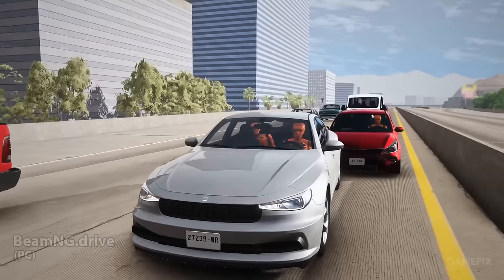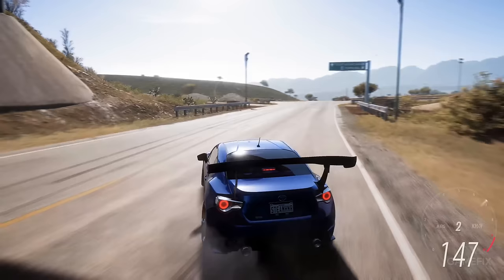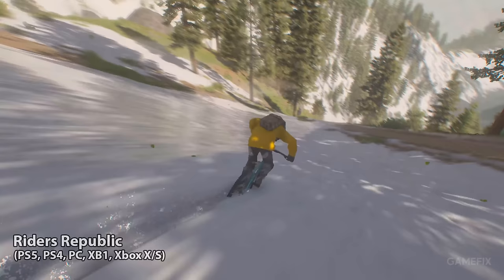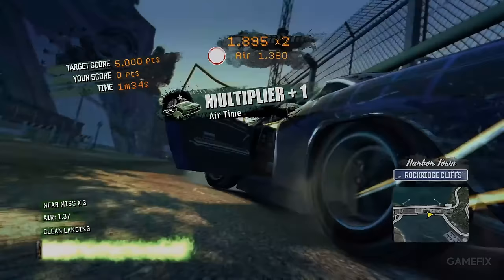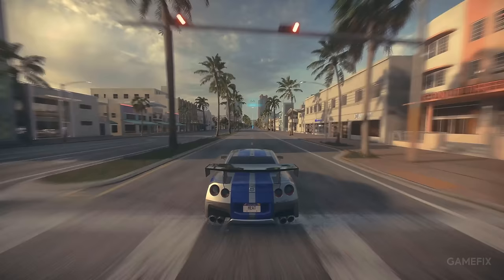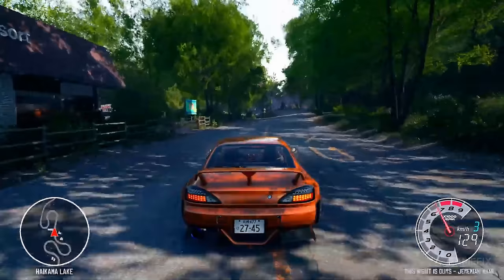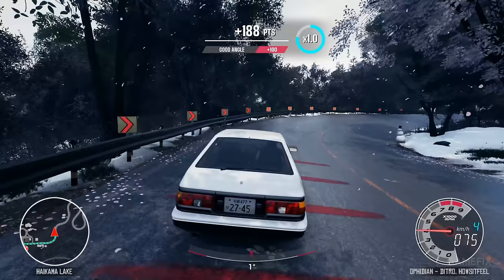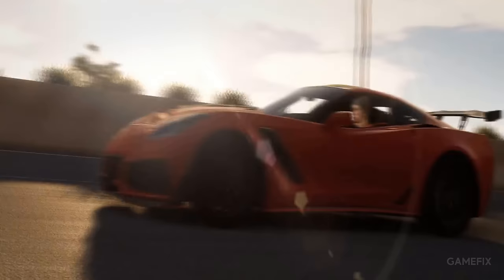TOP 10 Best Open World Racing Games 2024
Hello friends! Today, we review the most exciting open world racing games of 2024! Open world games offer game lovers a unique experience with their large maps and freely explorable worlds. In this video, we examine the best open world racing games that you can play in 2024 and that deeply impressed us. Here are the 10 Best Open World Racing Games...

Gamelist and Platform:

00:01 intro

00:05 Assetto Corsa
Platform: PC, PS5, PS4, XB1, Xbox X/S

00:47 BeamNG drive
Platform: PC

01:37 Forza Horizon 5
Platform: PC, XB1, Xbox X/S

02:31 Forza Horizon 4

03:27 The Crew 2

04:29 The Crew Motorfest
Platform: PS5, PS4, PC, XB1, Xbox X/S

05:18 Riders Republic

06:11 Burnout Paradise Remastered
Platform: PC, PS5, PS4, XB1, Xbox X/S, Switch

07:08 Need for Speed Unbound
Platform: PC, PS5, Xbox X/S

08:24 Need for Speed Heat

09:19 Japanese Drift Master
Platform: PC

10:24 Test Drive Unlimited Solar Crown
Platform: PS5, Xbox X/S, PC

11:14 THANKS FOR WATCHING :)

NOTE: the order of the games is random

These games are among the best of 2024, and each attracts game lovers with its own unique features. We're curious which game is your favorite, so be sure to share your thoughts with us in the comments!